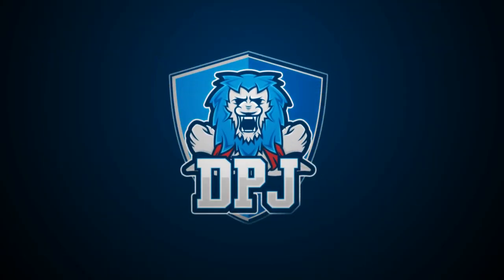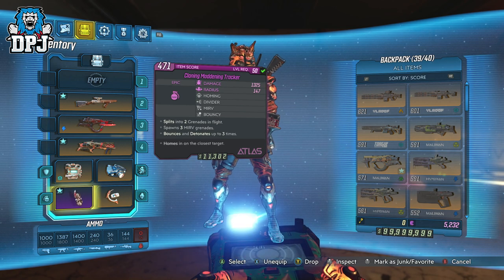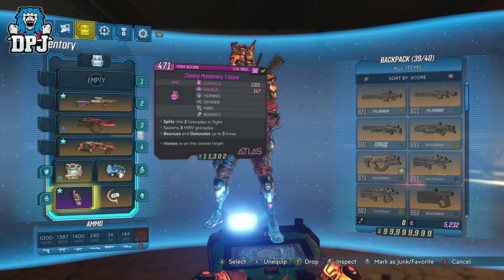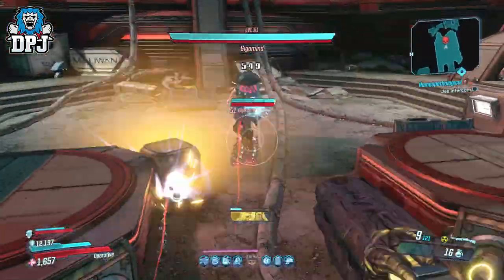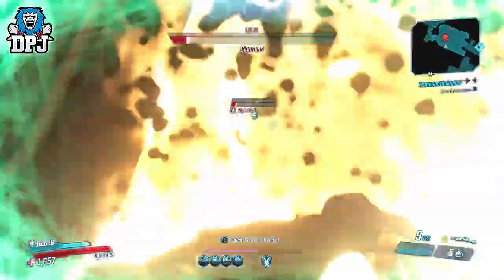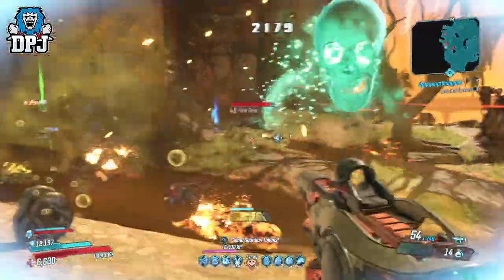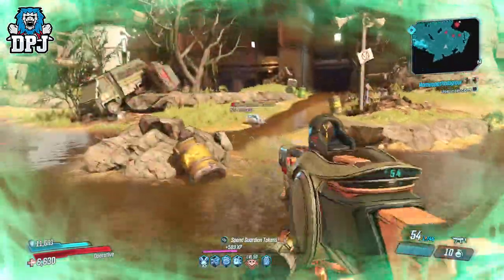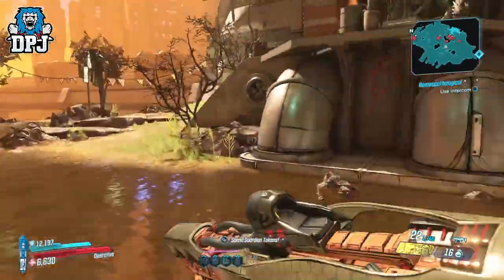Borderlands 3: AMAZING LOW BUDGET HEX - The Cloning Maddening Tracker Greande - Must Get - Review